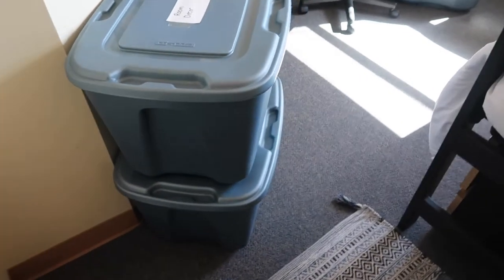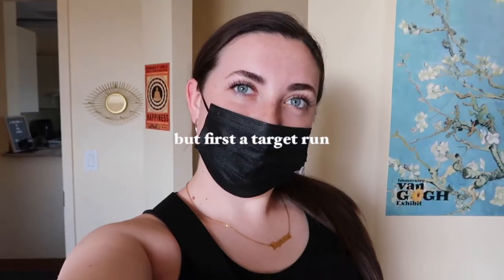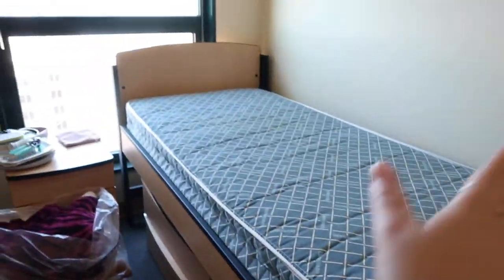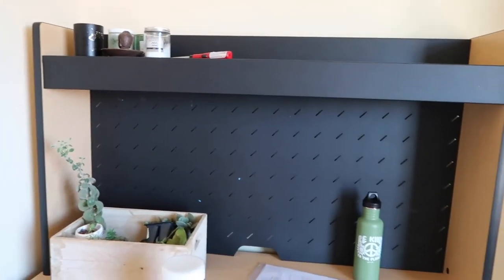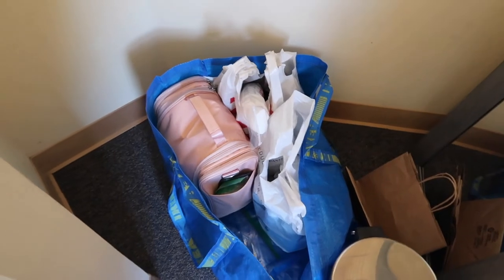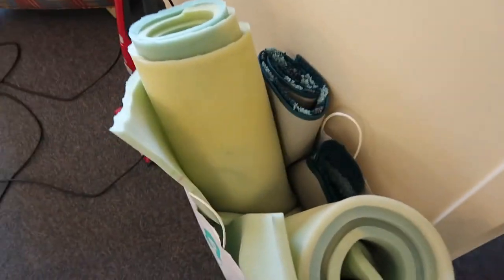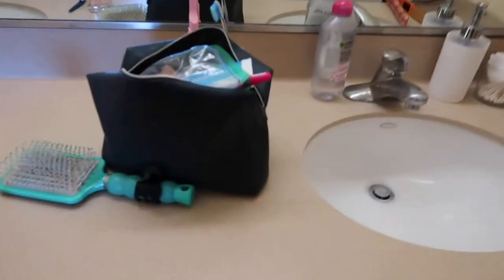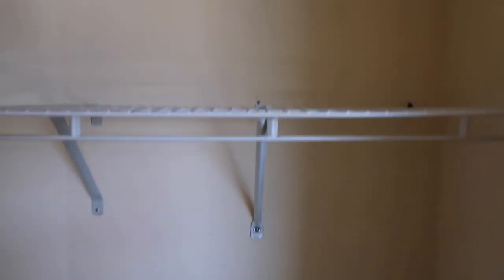college move out vlog | sophomore year at san josé state!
HI GUYS! this week's video came out a little bit late but I hope that you enjoy it! this vlog is basically my last week of sophomore year, which is crazy...like this video & subscribe so you don't miss the next one :)